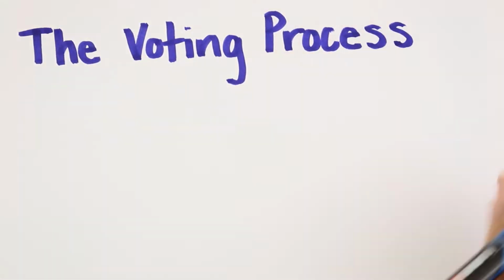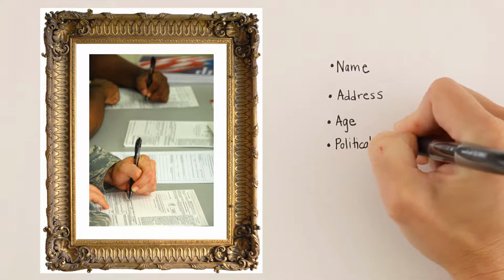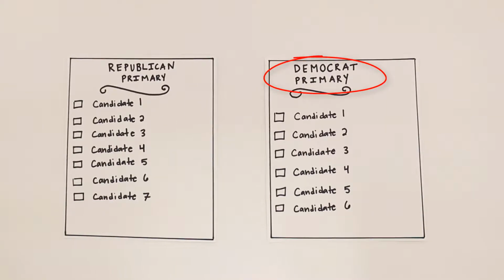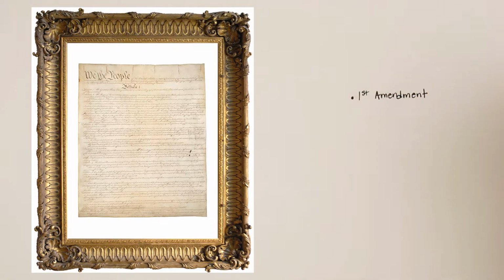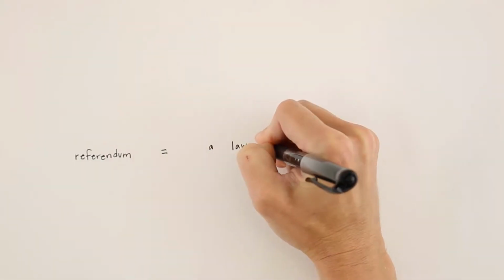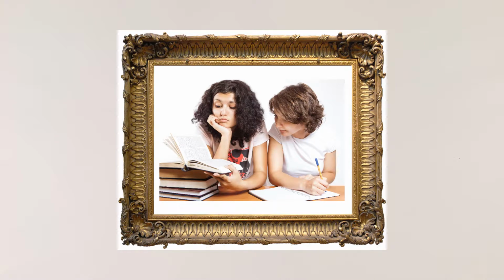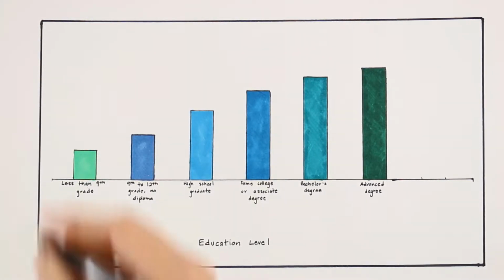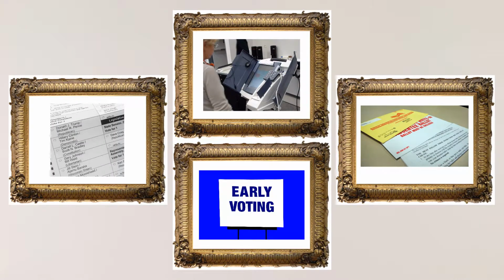The Voting Process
This lesson explains the process of voting in the United States, including how to register to vote, different types of elections, and how to determine which candidate to vote for.